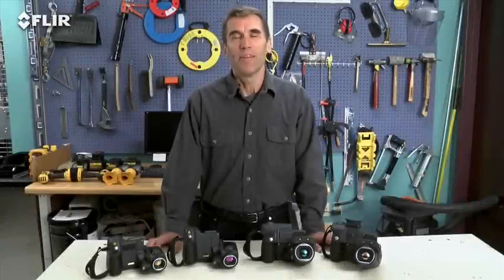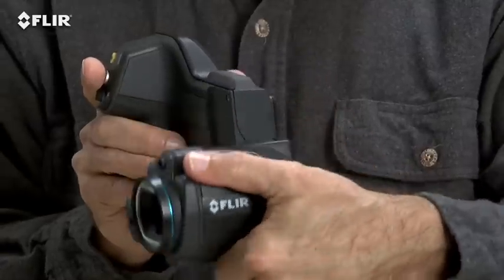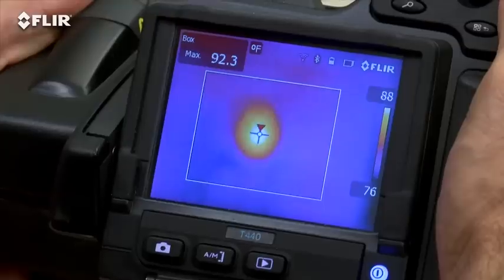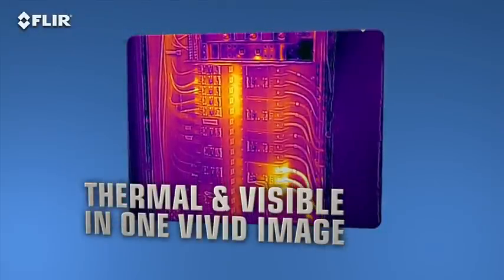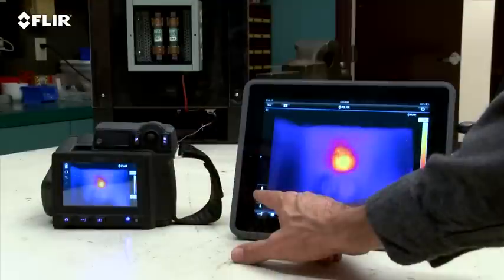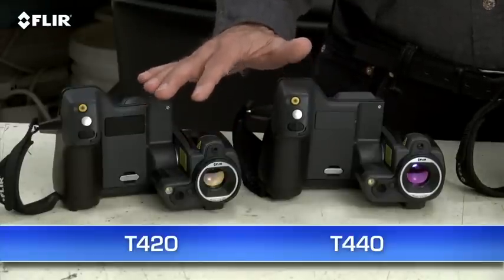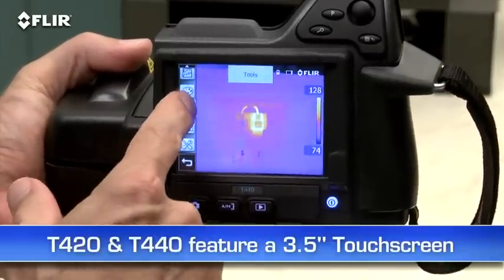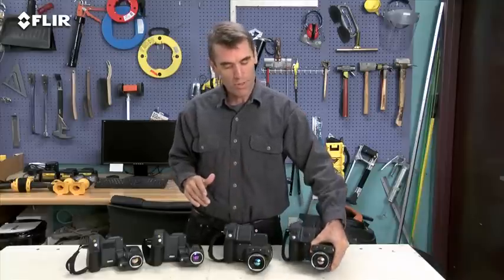Why Choose FLIR T-Series Infrared Cameras?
Learn more about FLIR's T-Series infrared cameras to see if they're the best fit for your appplication.